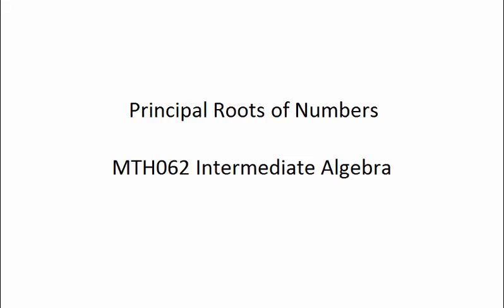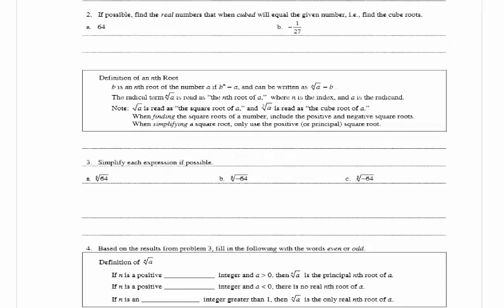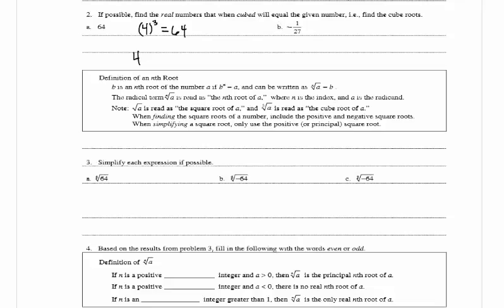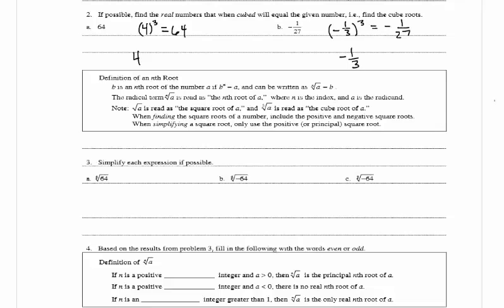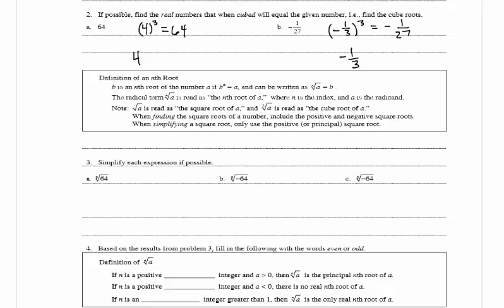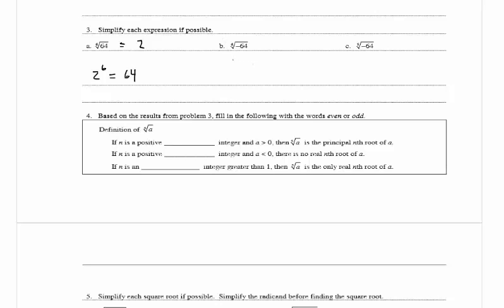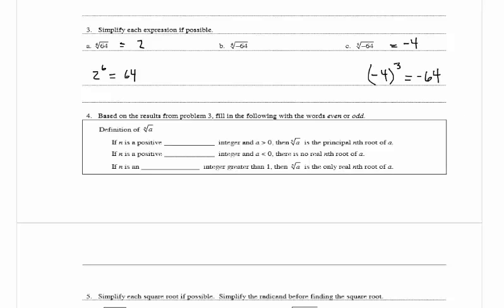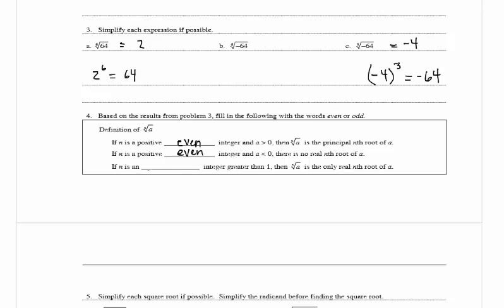principal roots of numbers module 21 mth 062